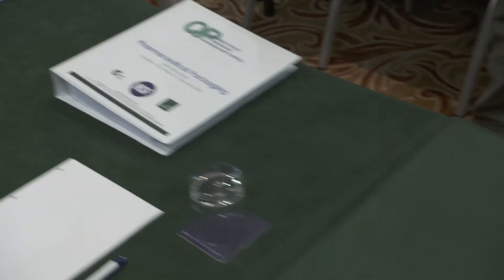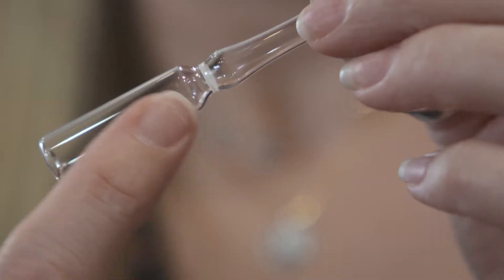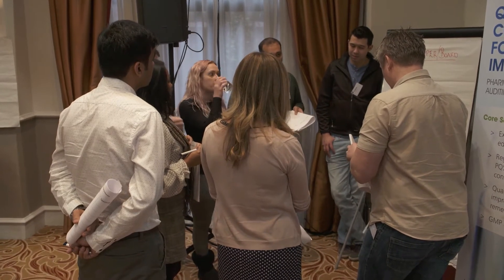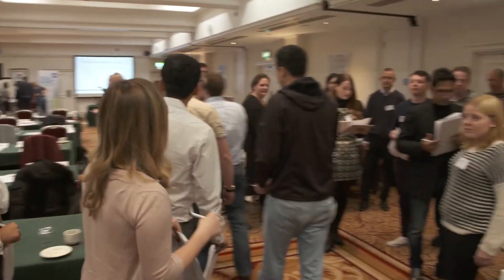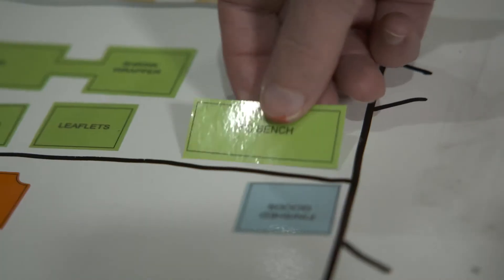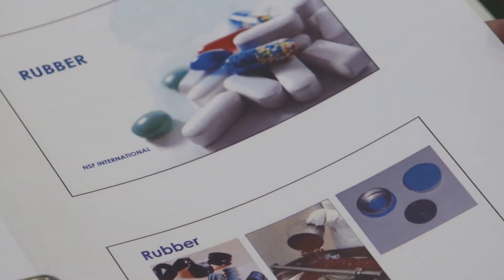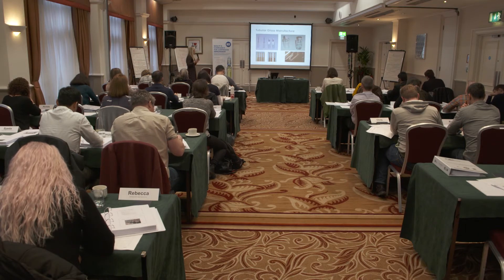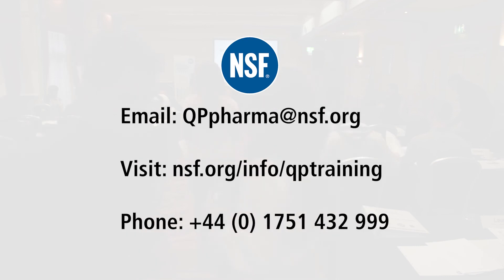Qualified Person Training With NSF | Pharma Biotech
Watch this video to learn more about pharmaceutical Qualified Person training with NSF. See a course in action and hear why delegates chose NSF for their QP training.